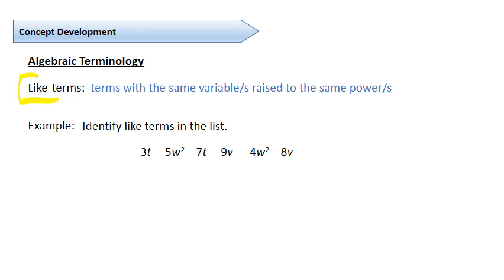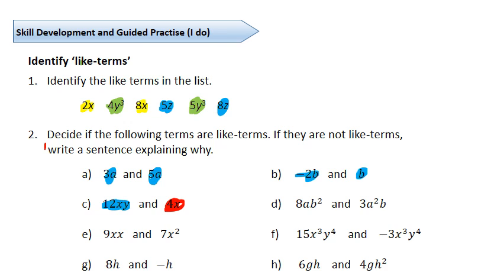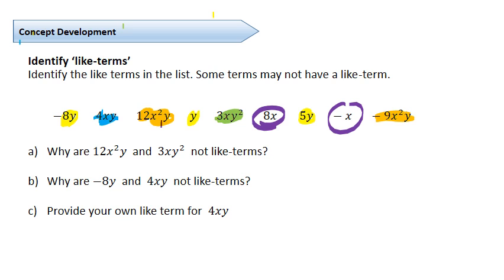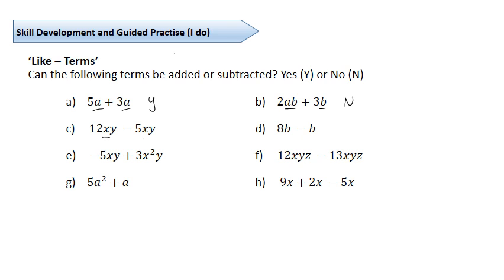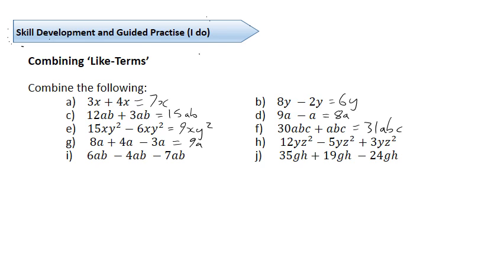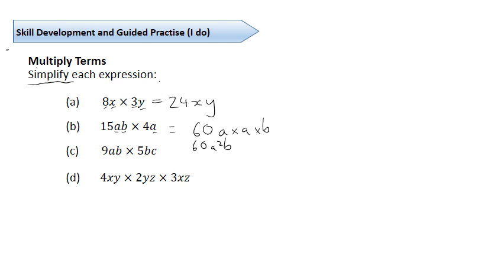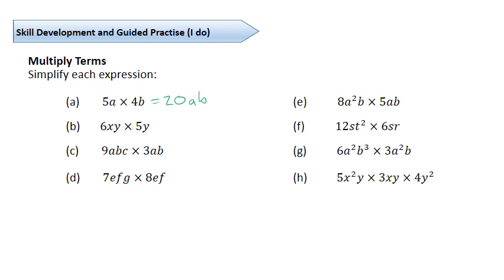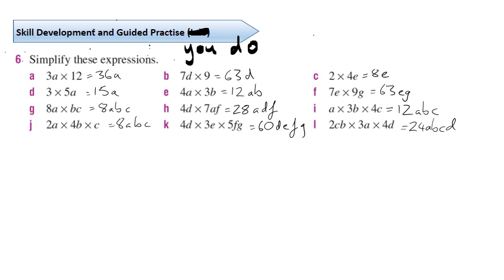7 Maths - W1L2b - Identify & Collect 'like terms'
Lesson 2.2 -  Identify & Collect 'like terms'